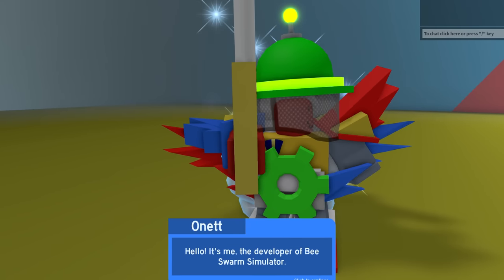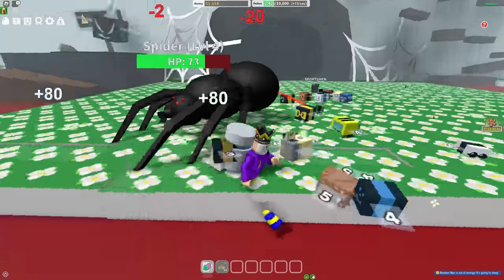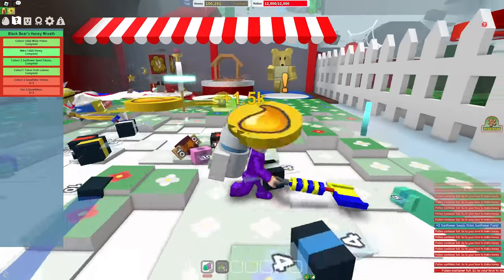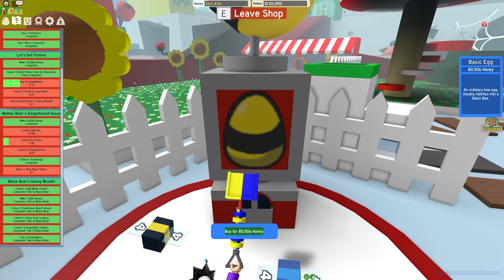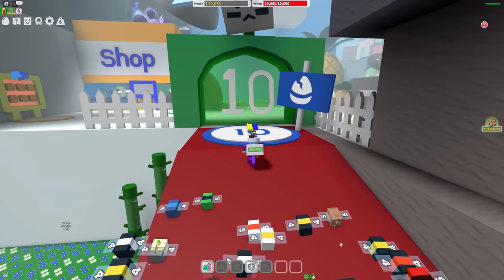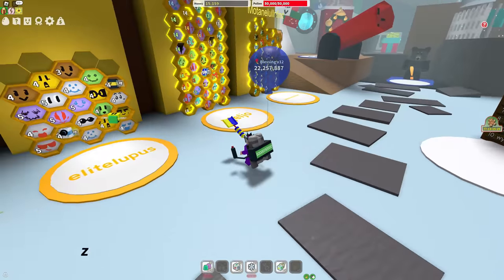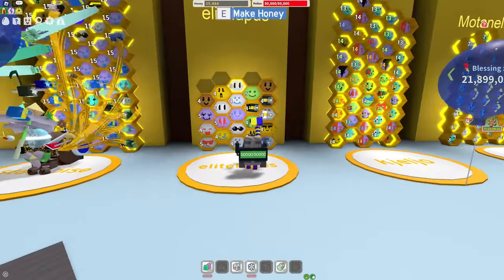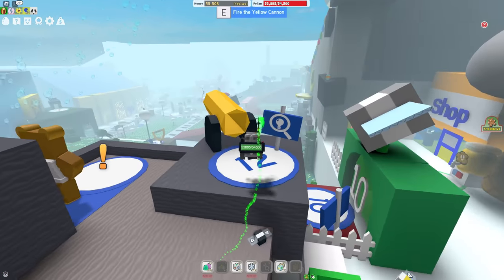Noob to Pro with Digital Bee on Roblox Bee Swarm Simulator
Digital BEE is OP on Roblox Bee Swarm Simulator the game is Bee Swarm Simulator